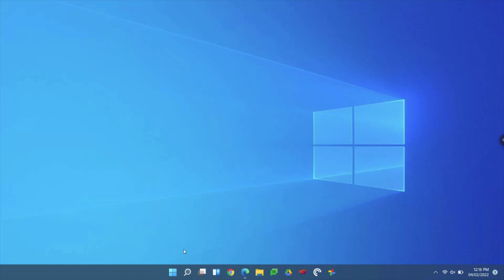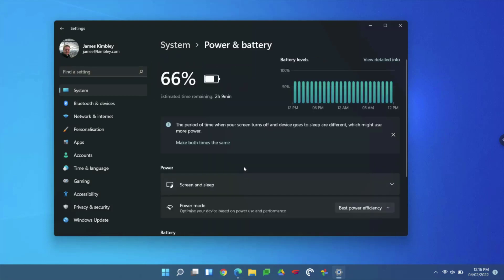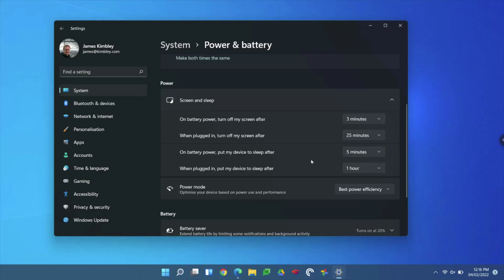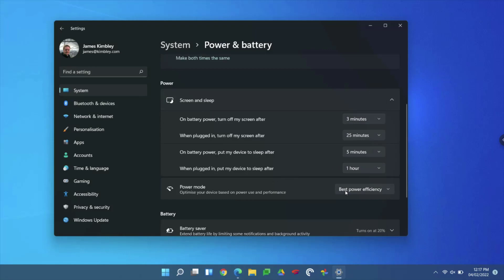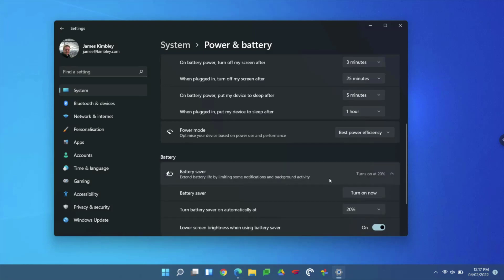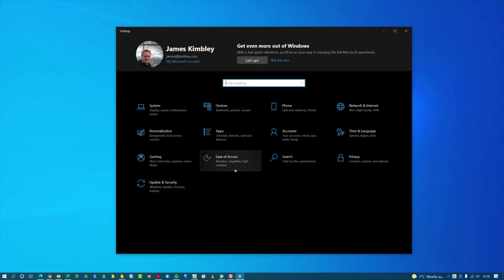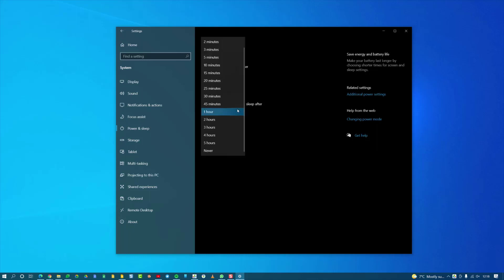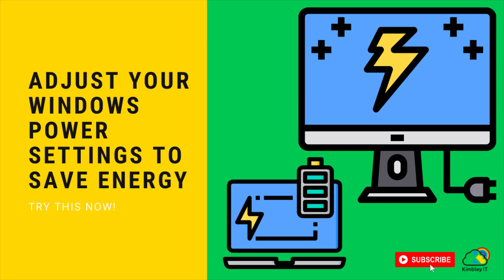Adjust your Windows Power Settings to Save Energy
As the UK and Europe plunge into an energy crisis with ever-rising prices, now is the time to set your computer up, so it uses the least amount of power needed.

This video shows you how to set your Windows 11 laptop and Windows 10 Desktop to use less power by setting sleep timers for your monitors and computers.

Introduction - 00:00
Windows 11 Power Settings - 00:10
Windows 10 Power Settings - 01:49